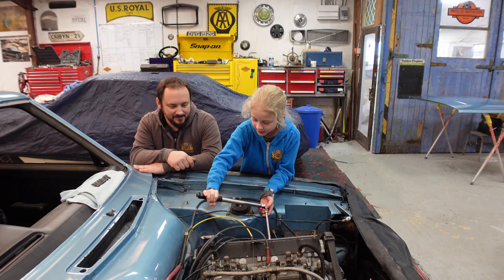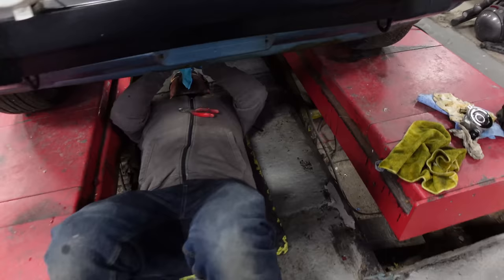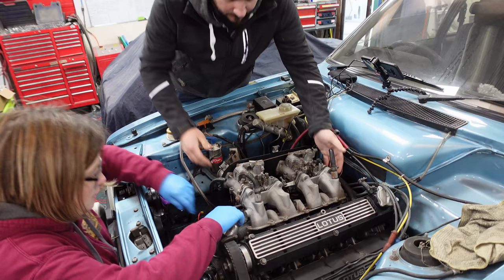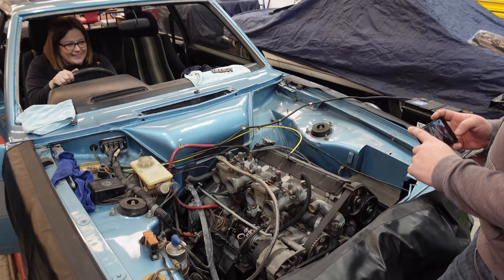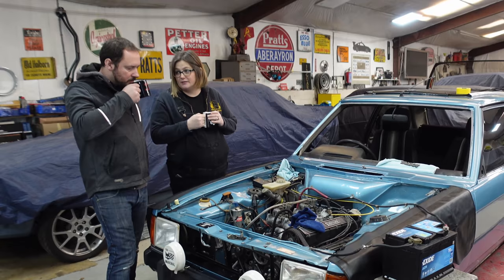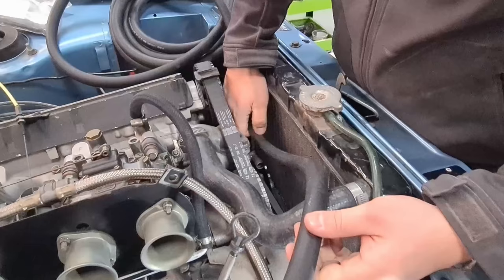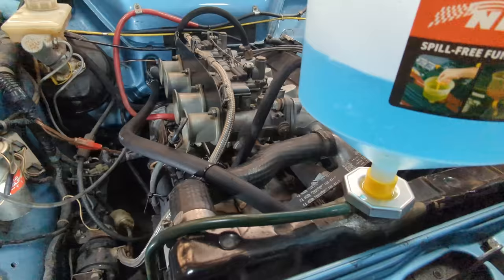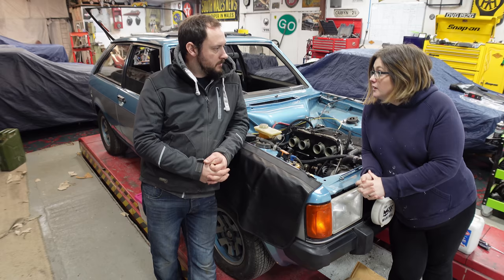First Start of the Blue Talbot Sunbeam LOTUS After 6 YEARS!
First Start of the Blue Talbot Sunbeam LOTUS! It's been in storage for over 6 years now. the time has come to wake her up. In this episode we sort out the mechanical side of things and see if we can breathe some life back into the legendary LOTUS engine!

We don't usually get in finished cars for restoration! This Sunbeam LOTUS had a full nut and bolt restoration but all didn't go to plan in the place that did the paint. The customer brought us the car to try and fix the defects but we found a lot more problems than we thought we would.

Equipment List:

Torque Wrench
Oil filter strap wrench
Anodized Spanners:
Microfiber cloths
Head torches
Oil drip pan
Hose cutters
Assembly lube
1/4 drive socket set
Plastic razor blades
Magnetic Trays
Spill Proof Funnel
3 in 1 oil
Nitrile gloves
12v Battery pack
Sony zv-1 Camera